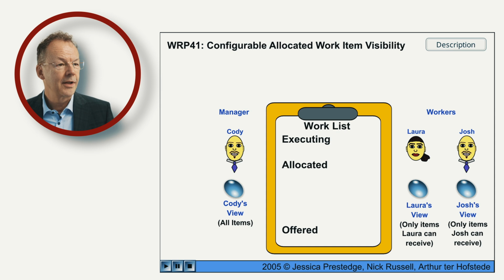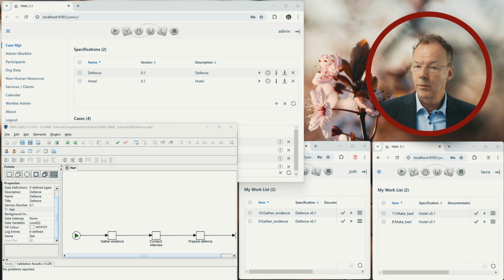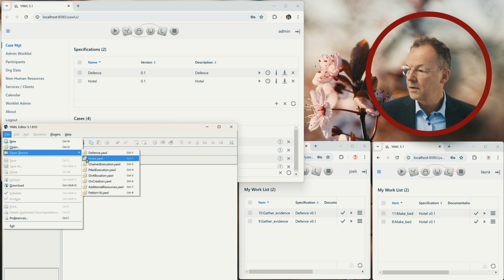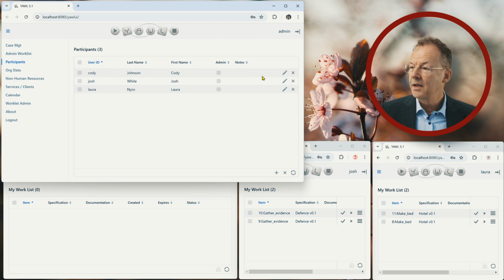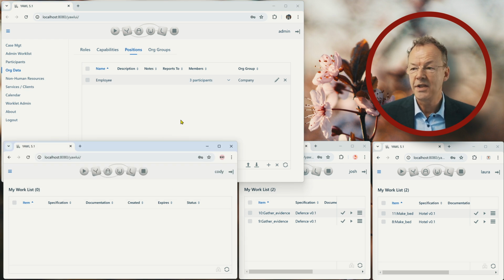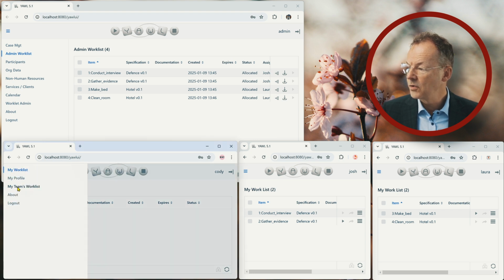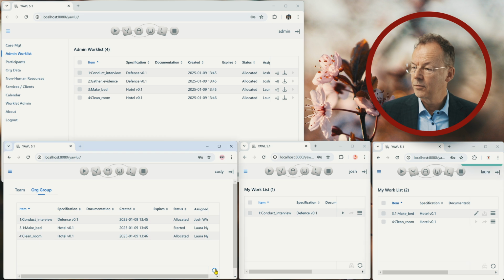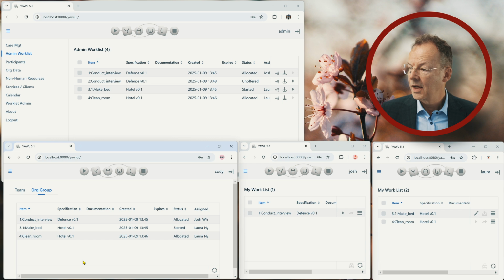YAWL: Allocated Work Item Visibility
How does YAWL manage visibility of allocated tasks across roles? The video explains Configurable Allocated Work Item Visibility in YAWL, focusing on how task visibility can be configured for different participants based on their roles and privileges. It demonstrates this feature using a practical example, showing how a manager with special privileges can view tasks allocated to others while workers see only their own tasks. A walkthrough of the YAWL interface highlights how visibility settings are applied to manage workflows effectively.

00:00 Introduction
00:14 Configurable Allocated Work Item Visibility Pattern
01:01 Configurable Allocated Work Item Visibility in YAWL
05:44 Conclusion

Here is how cite this video in a scientific paper:

Hense, A. (2025, August 20). YAWL: Allocated Work Item Visibility. Zenodo.